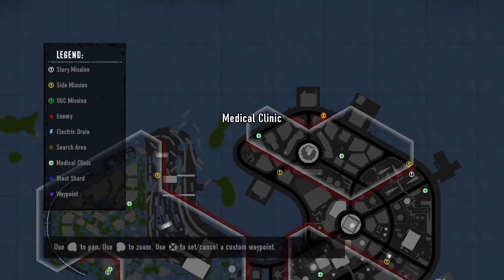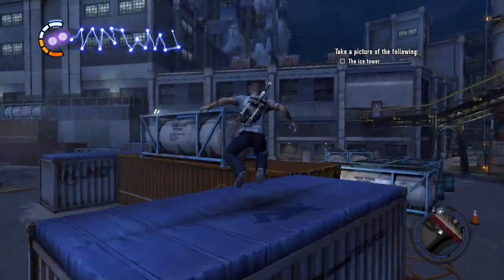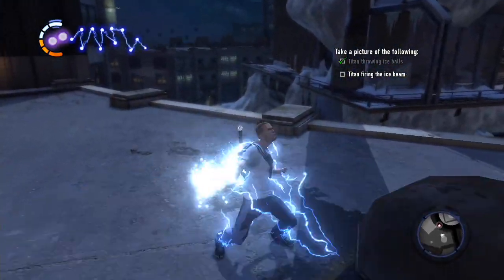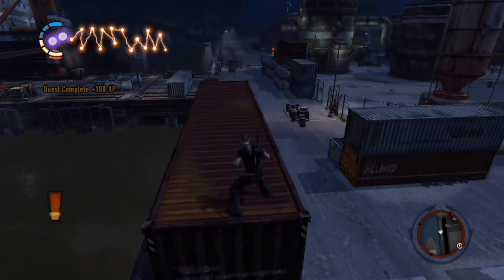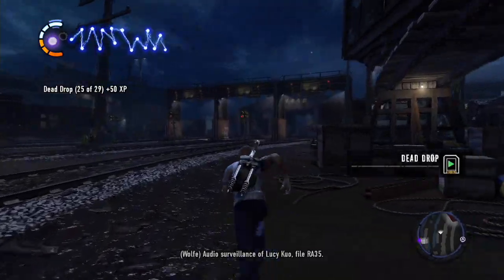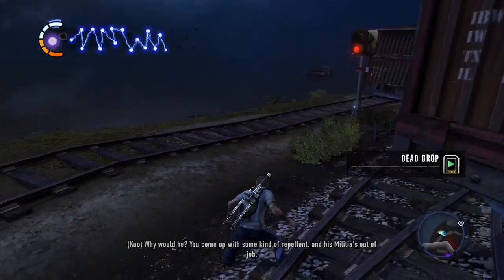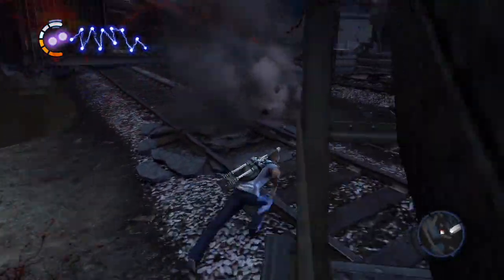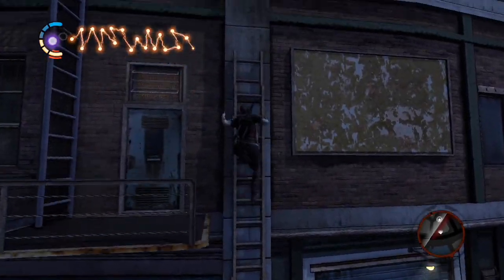inFamous 2 Episode 27 - The Gauntlet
'Splosions